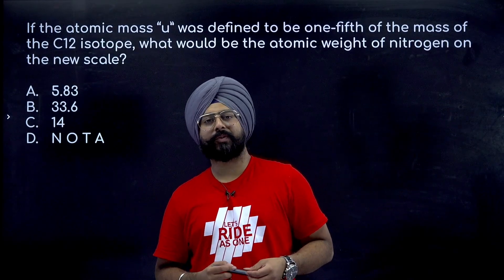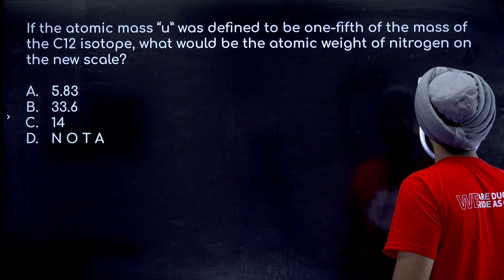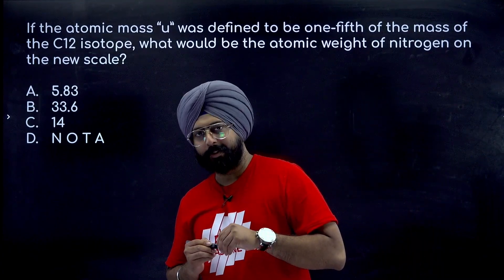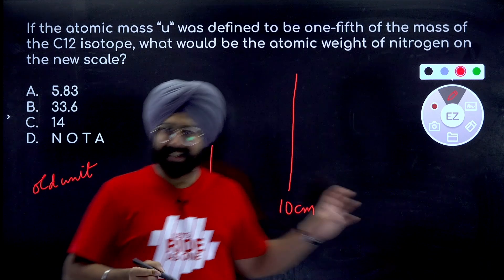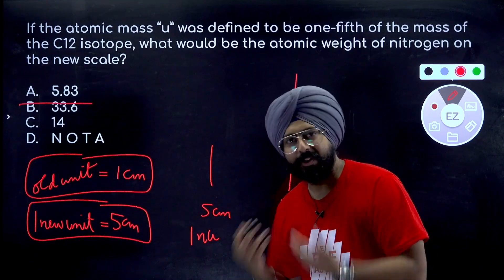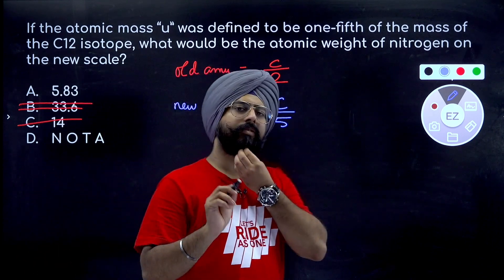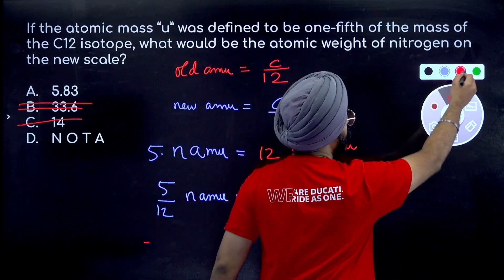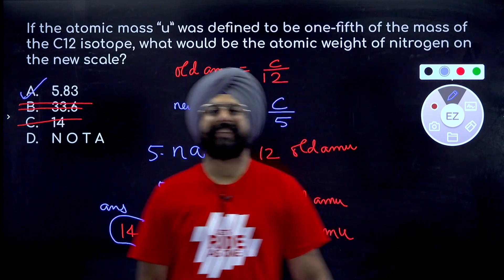Most Students Solve This SIMPLE Chemistry Question Incorrectly | Question of the Day with Pahul Sir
Pahul Sir's Question of the Day #4 - a simple question from the Basics of Mole Concept. But majority of the students make extremely silly mistakes in this seemingly simple question.

(More Powerups. ? Scroll Down 👇)

❌ Best Of Pahul's Content (Seedha Concept, No Bakwaas!) ❌

📌Some Life Savers For JEE & NEET Aspirants By Pahul Gulati 👨🏻‍🏫